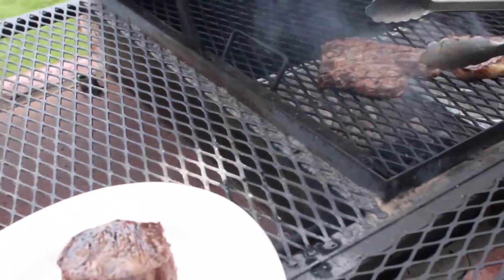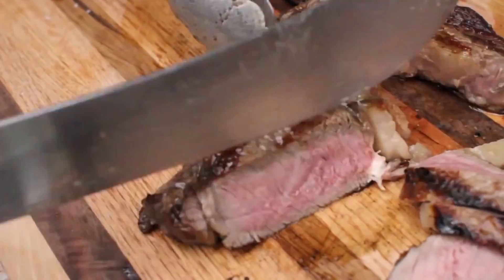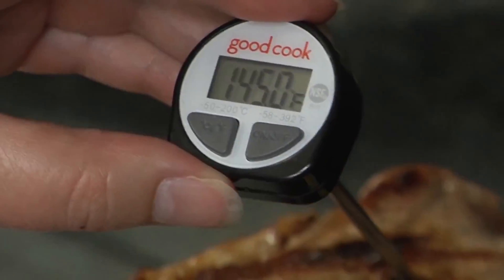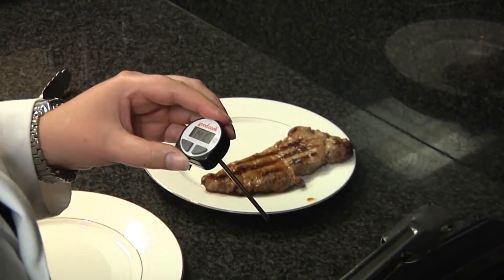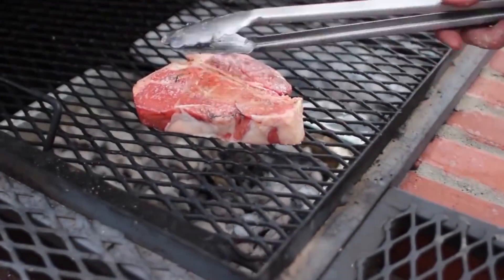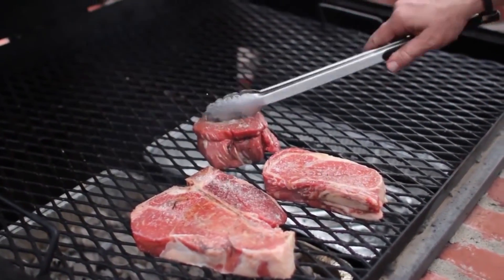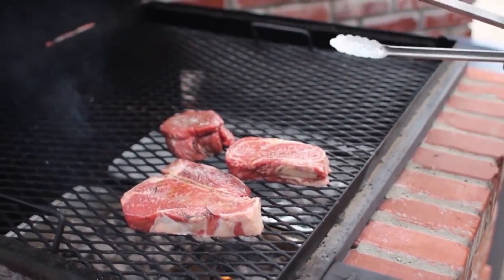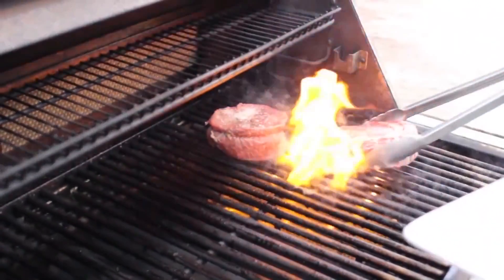ASK UNMC! Is it safe to eat a steak rare?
John Linville, D.V.M., UNMC College of Public Health